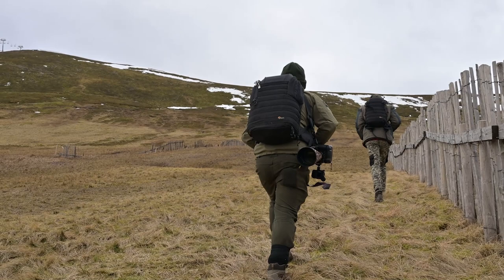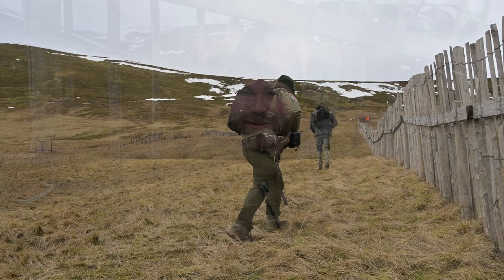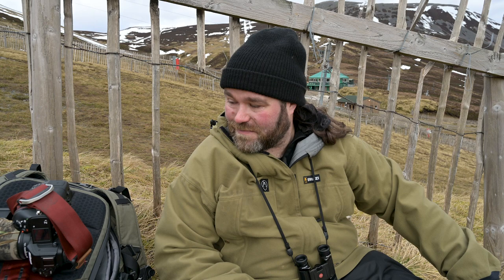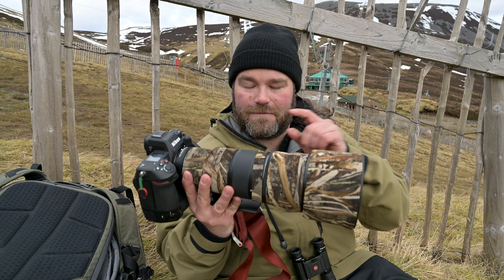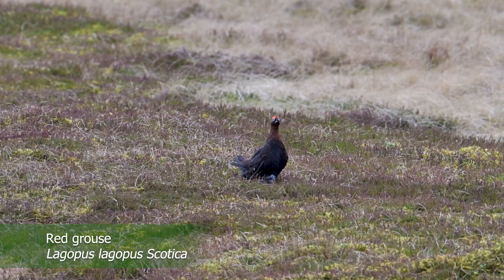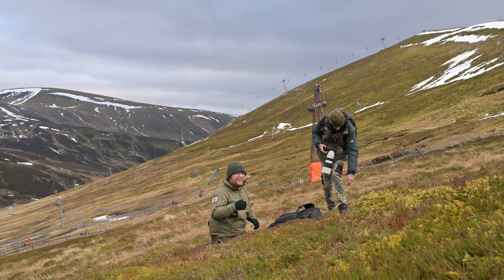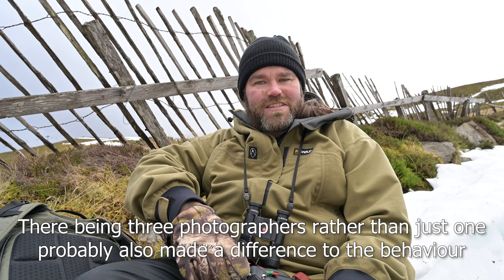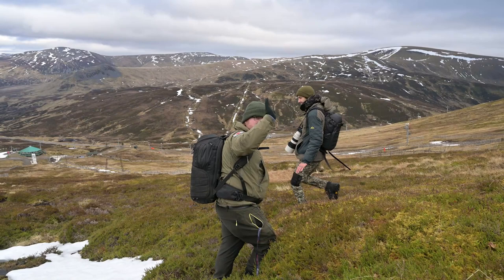Photographing Mountain Hares in the Scottish Highlands | Nikon Z9 & 400mm f/4.5 VR S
Mountain hare photography in the Cairngorms National Park with Corey Hunter-Mitchell and Rob Moore as well as footage from a snowy trip last year to the same location with John Barrass 🐇

February 2023: I met up with Corey Hunter-Mitchell and Rob Moore as part of their Scottish wildlife photography adventure and we spent a great day up the hill with the hares. There were plenty of hares but not very much snow! I was using the awesome Nikon Z 400mm f/4.5 VR S lens with the 1.4x teleconverter on my Nikon Z9.

February 2022: The footage from this trip with John Barrass was supposed to be my first vlog with the Z9, but the weather conditions made vlogging practically impossible! The harsh conditions did allow some really nice video and images of the hares though, so I was happy to add that in as a little reel in this vlog!

Equipment used or discussed in this video (full list available

You can find more of my photographs on my and on Instagram

Music: "New Land" & "Away" by Ian Post; "Puzzle Of Complexity" by Jo Wandrini; "Flight" by Johannes Bornlöf.

Get one month for free (and help out the channel) by using this